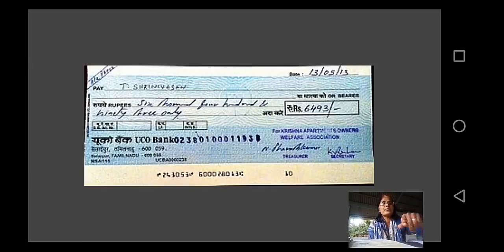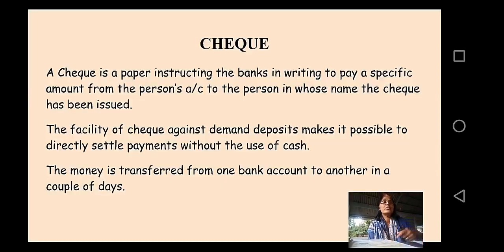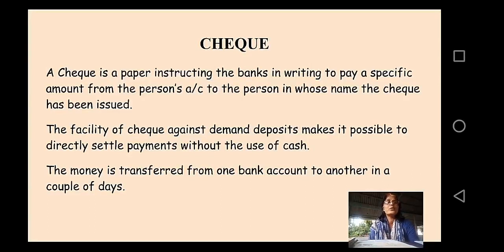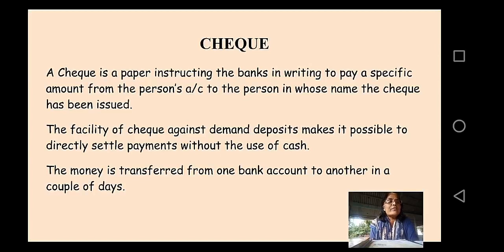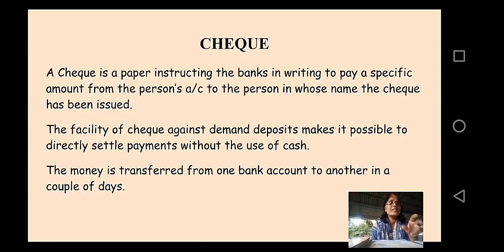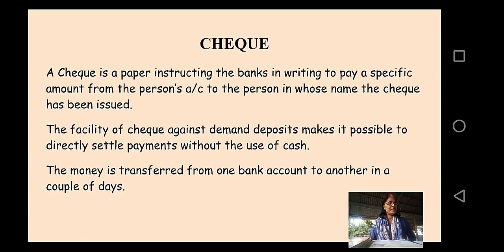Module 3 (Class 10)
Money &Credit.module 3